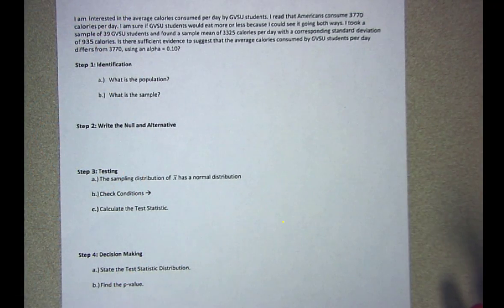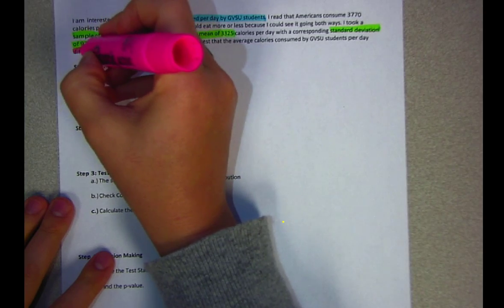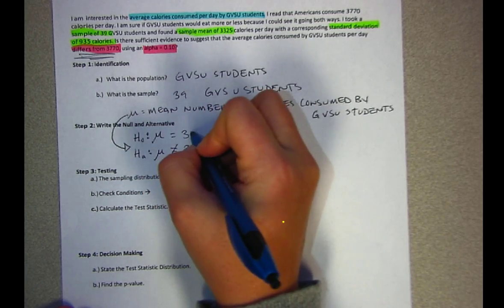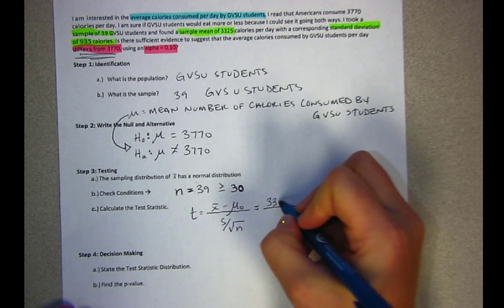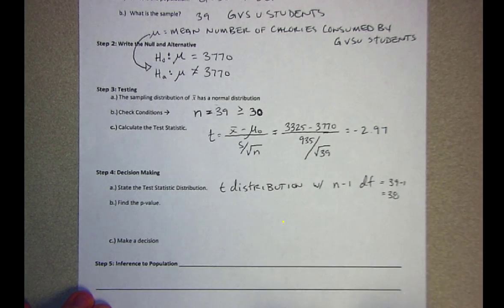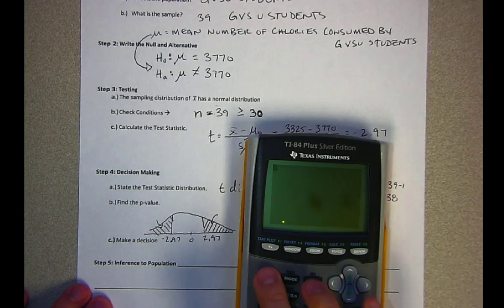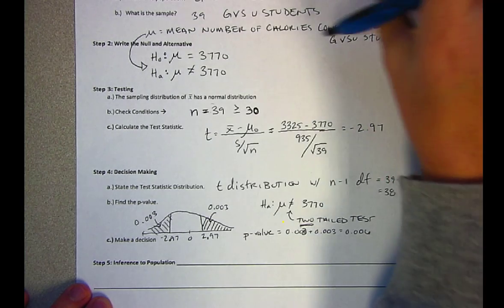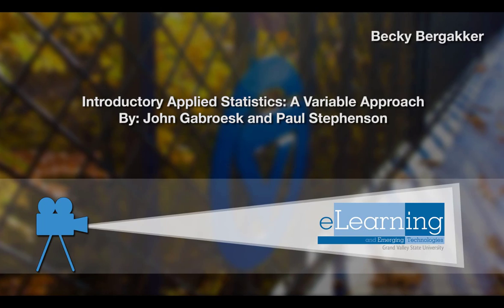Two Tailed HT for mu